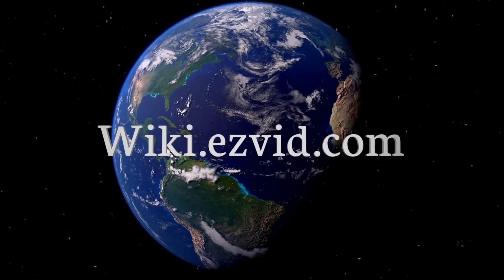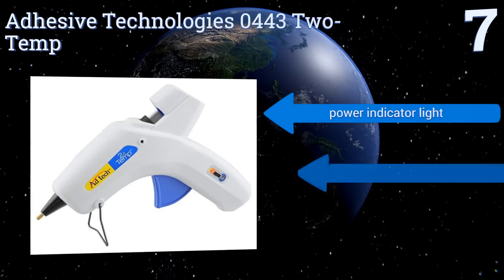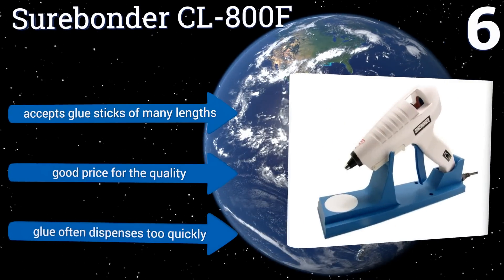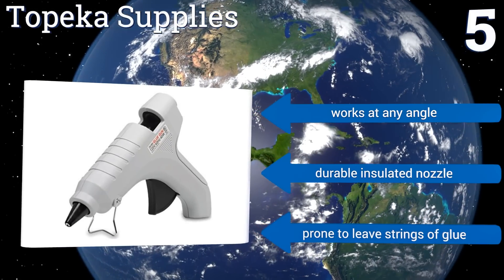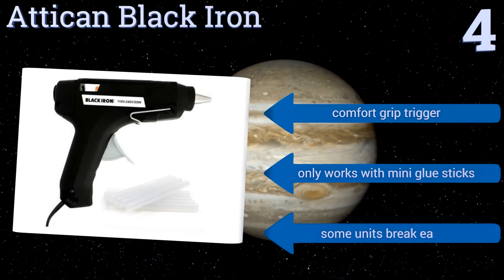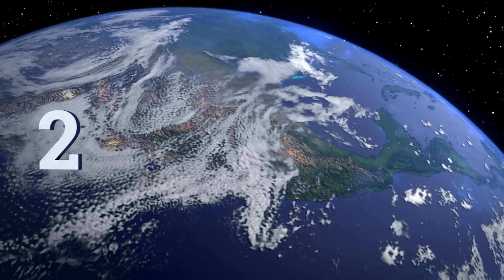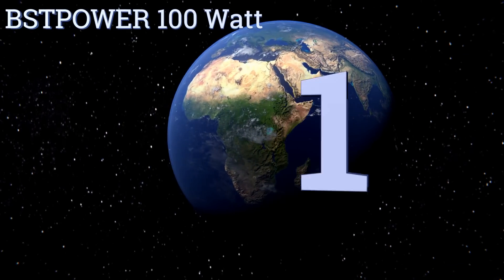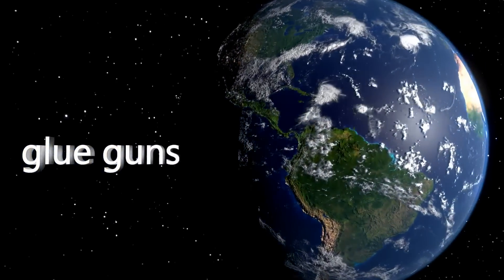7 Best Glue Guns 2017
Glue guns included in this wiki include the attican black iron, blusmart mini, bstpower 100 watt, adhesive technologies 0443 two-temp, surebonder cl-800f, surebonder pro2-220 industrial, and topeka supplies.